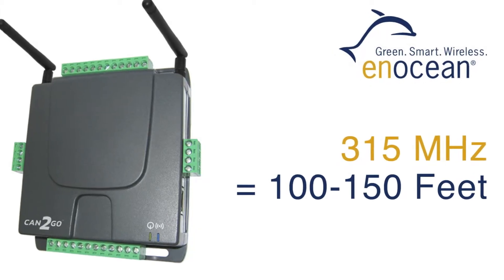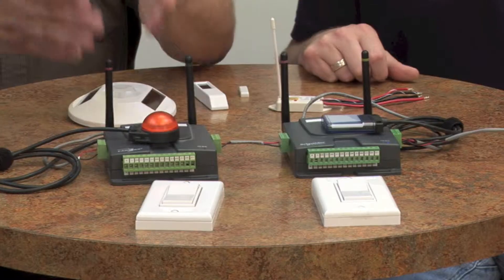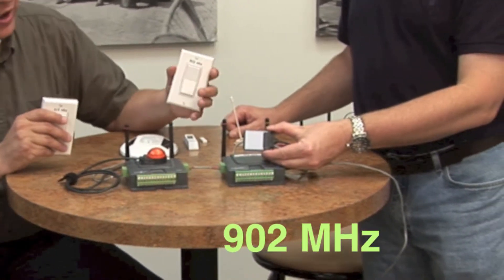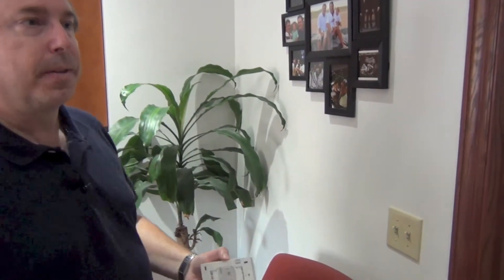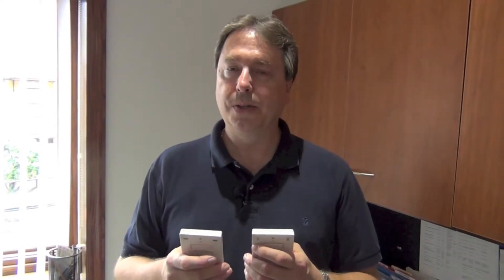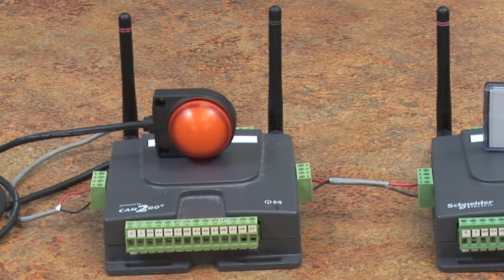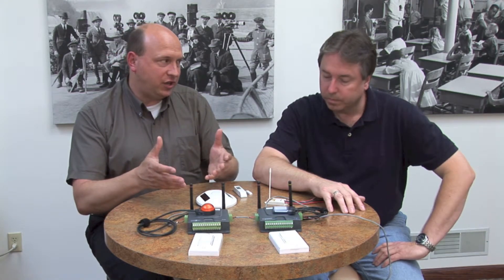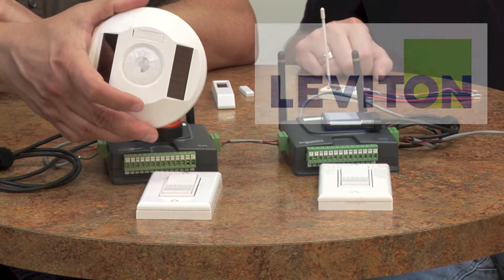EnOcean-Enabled Products Experience Extended Range By Using 902 MHz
HVAC and building automation controls enabled with EnOcean game-changing wireless technology have already revolutionized the way that building contractors plan, install and utilize BAS controls - and now EnOcean has reached the next step in this evolving technology with the launch of a 902 MHz frequency, a significant upgrade from the technology's original 315 MHz.

What this means is that control contractors can now depend on a stronger, more reliable wireless signal in their building projects: a signal that will reach farther, experience fewer dead zones, and more easily navigate around and through walls, filing cabinets, I-beams, and other building structures that might impede traditional wireless signals.

Curt McCormick and Alan Lopuszynski of alpscontrols.com put the new 902 MHz wireless signal to the test in this video, and show how the upgraded technology is stronger and better than ever.